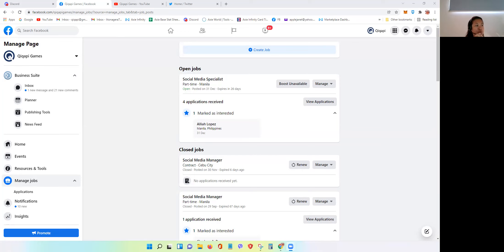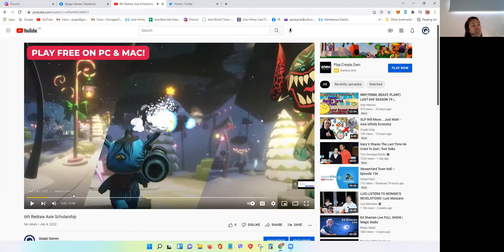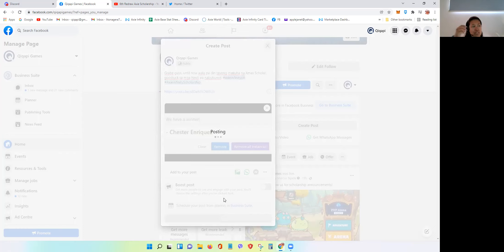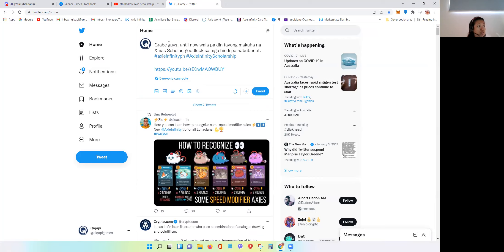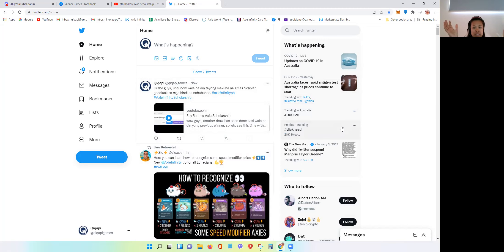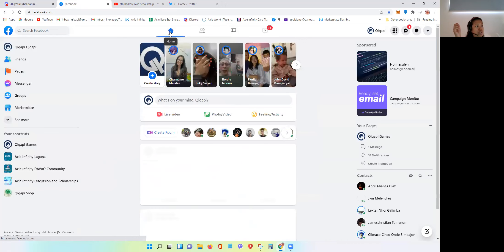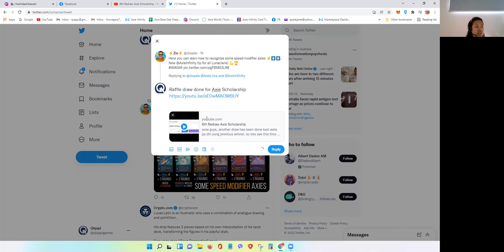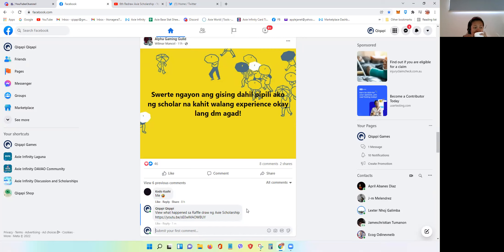Job Opening - Apply Now !!!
Do you have what it takes to be part of our team? Check na baka ikaw na ang hanap namin.